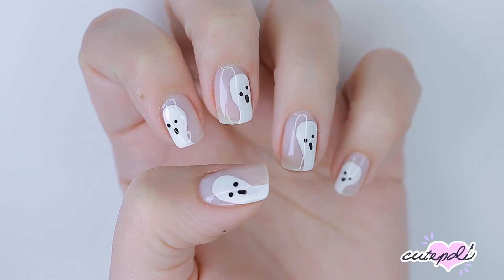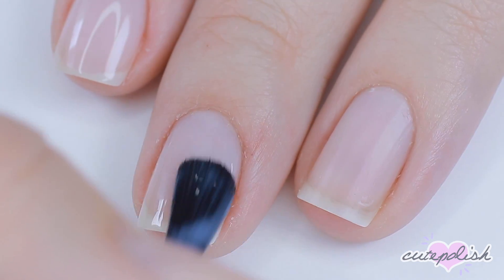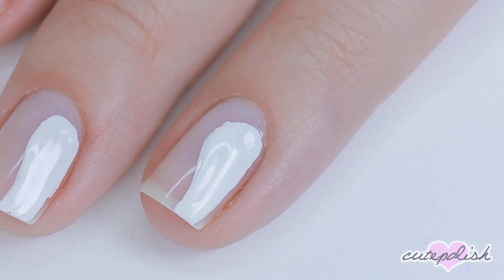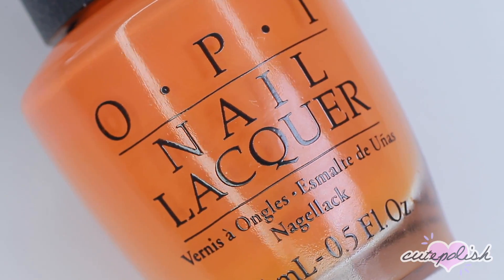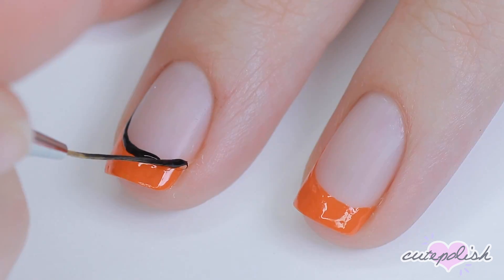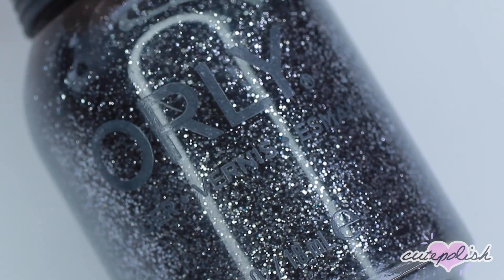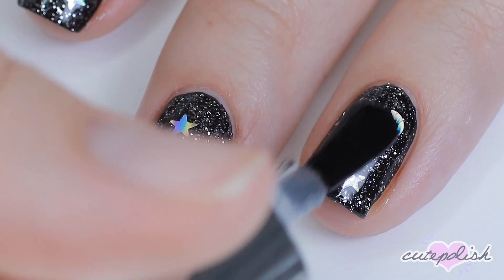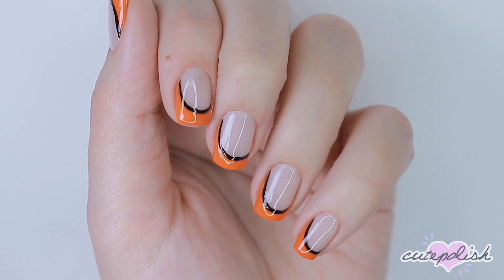Minimalistic Nail Art 2021 🎃 Fun & Easy Halloween Nail Design Compilation!